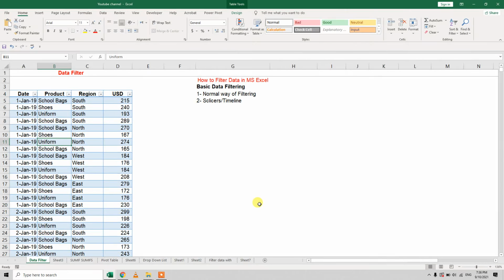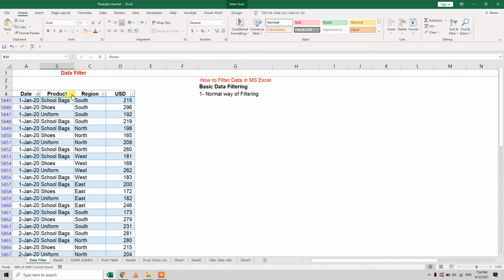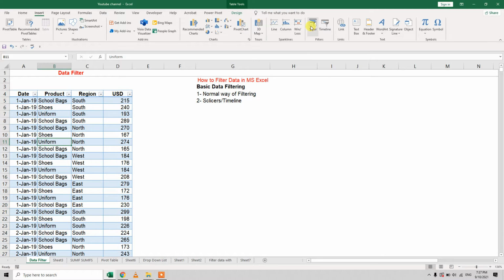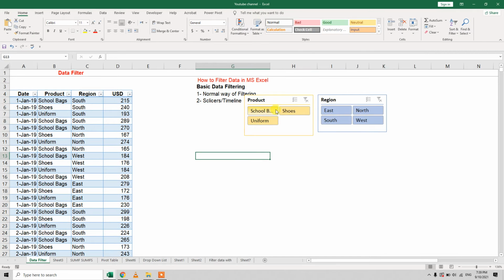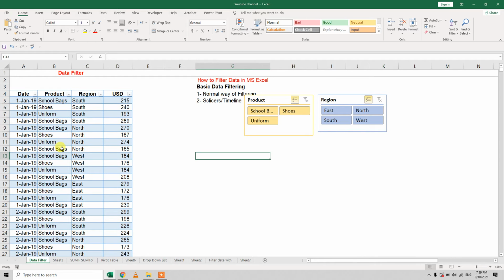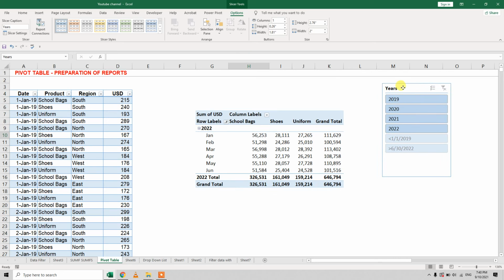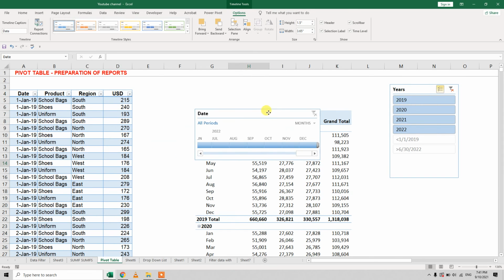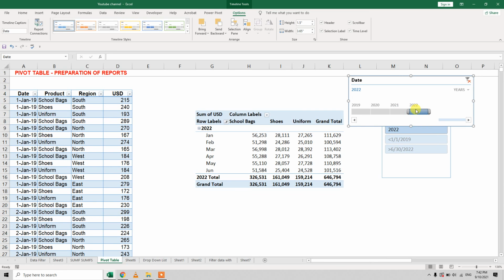How to Filter Data in MS Excel - Basic Filter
In this video, users will learn how to filter data by using the selection from the drop-down list as well as through slicers and timelines. Filtering data is an important way of reporting as per the user's needs and in a couple of minutes, the user filters a large amount of data easlity.